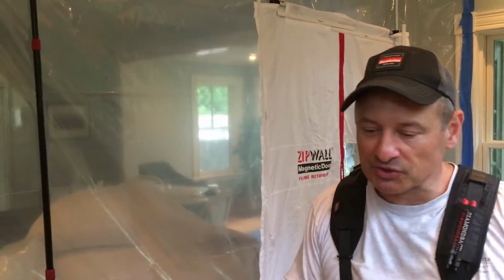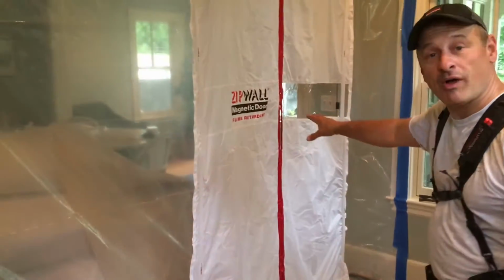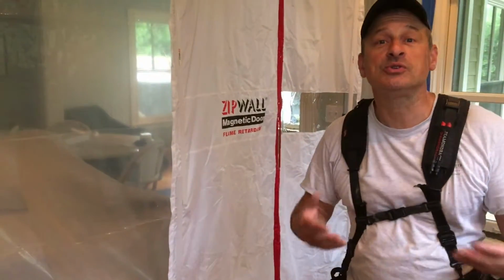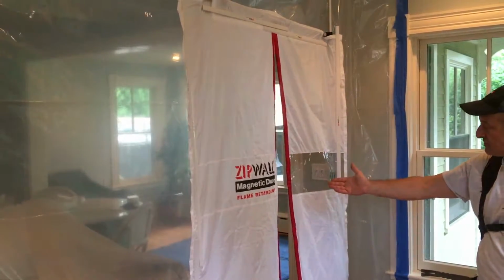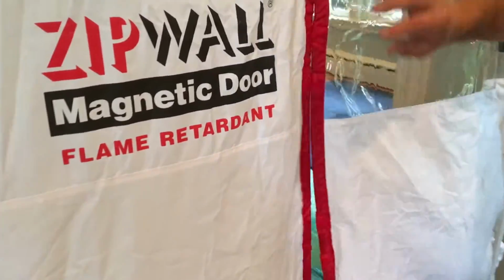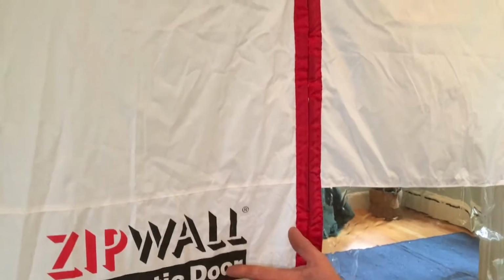Zipwall Magnetic Dust Barrier Door - Dust Containment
ZipWall Self-Closing Magnetic Dust Barrier Door
Purchase Link:

When discussing contractor professional development we often refer to the term, “livable remodeling.” Livable remodeling refers to providing building and remodeling services to your clients in a way that:

*Reduces stress
*Minimizes health risks – such as airborne dust
*Ensures their home is livable during the process
*Details and explains steps in the scope of work process
*Promotes outstanding communication
*Dust Control System

ZipWall Magnetic Self Closing Dust Barrier Door
We've been using Zipwall products for years. While the system is GREAT our frustration always seemed to focus on the zipper door. It was clumsy, people get frustrated and pull too hard breaking it or the seal fails over time.

 A few years back ZipWall released a self-closing ZipWall Magnetic Dust Barrier Door Kit. This kit is ideal for contractors, and provides a hands-free entryway into the job-site while keeping dust contained. The magnetic door measures 7’2″ x 4’7″ and can be used with barriers made of plastic sheeting or with ZipFast™ reusable barrier panels.

Installation of the ZipWall Magnetic Door

Installing the door is easy, especially once you have a ZipWall plastic containment in place. the magnetic door installs with an adjustable header bar that works with all ZipWall spring-loaded poles. Specially-designed magnetic strips snap together to attach the magnetic door to the barrier material, forming an airtight seal. Powerful self-closing action maintains the tight seal. The door is reusable, durable, and easily handles high traffic.

ZipWall Magnetic Door Features

Adjustable header bar for ease of installation
Specially designed magnetic strips create a continuous seal around the door
Tough nylon fabric panel is flame retardant and features a clear plastic window
Self-closing magnets are sewn-in
Can be used with negative or positive air
No ladders, no tape, no damage
Reusable
ZipWall Magnetic Door Cost

The ZipWall Dust Barrier Magnetic Door Kit includes a door panel, header bar with clips, magnetic strips, and a carry bag. It's completely reusable and should last you years.  When you consider you'll pay $40.00 for a zipper kit you'll make your money back after 6 uses. It costs approximately $250 and can be purchased online here:

ZipWall-Magnetic-Dust-Barrier-MDK

The Magnetic Door Solution

One of the biggest nuances for clients is dust, but it’s more than that. Dust is a real health hazard This ZipWall magnetic dust door will make you more efficient, and professional in the eyes of your client.